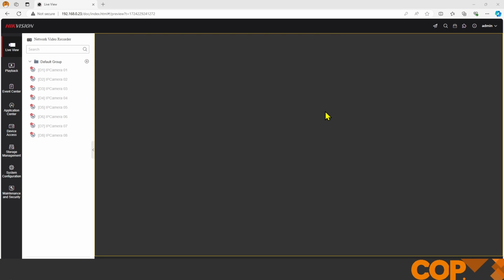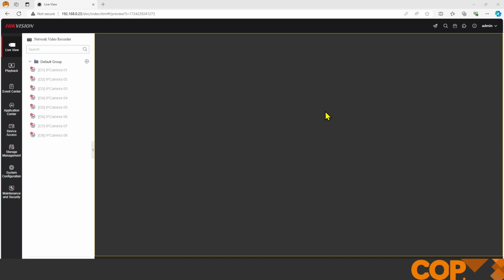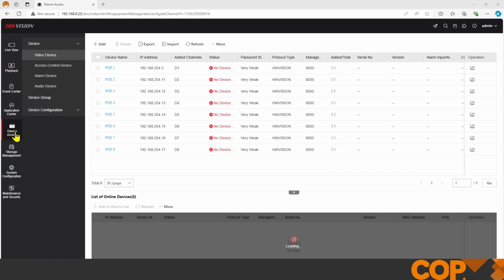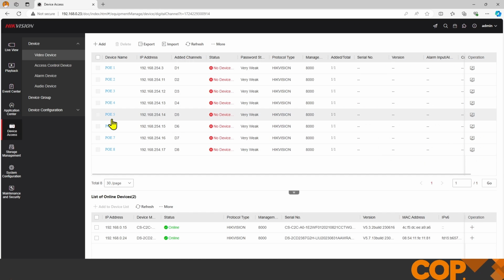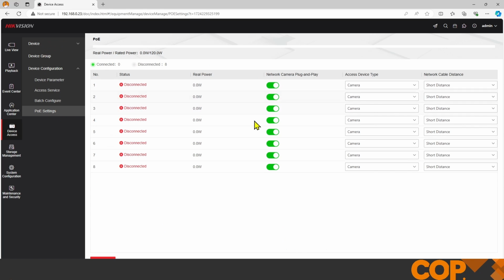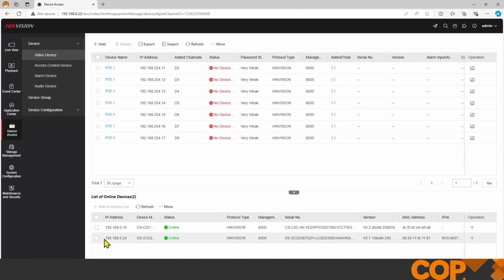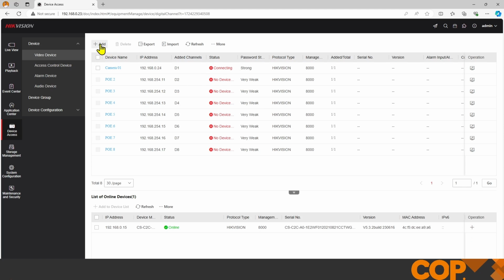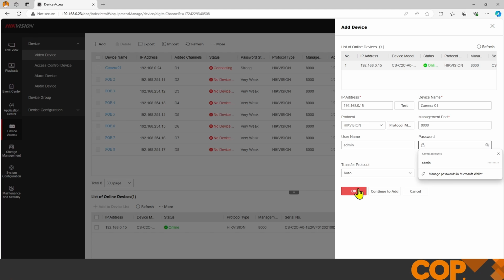Adding a Camera To a Hikvision GUI5 NVR Via The Web Interface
Follow along as we show you how to add an IP camera to an NVR running the new version 5 firmware through the recorder’s web interface.

Follow along as we guide you through the process, ensuring that your IP camera is added smoothly and efficiently.

Watch as we demonstrate each step clearly to make the transition straightforward.